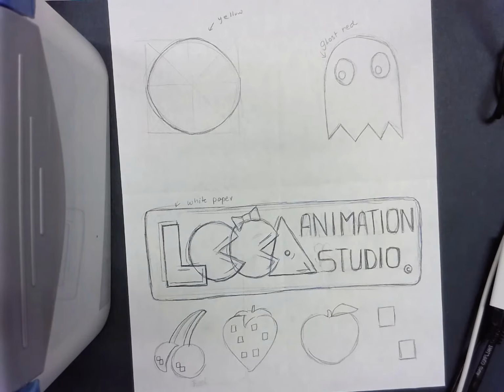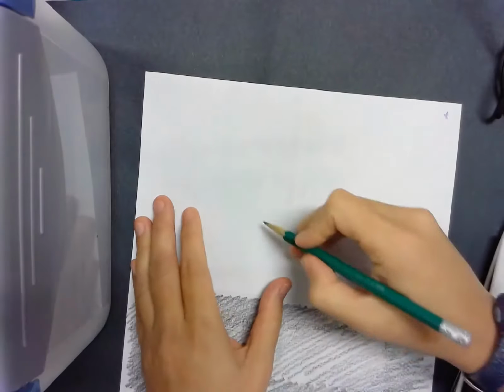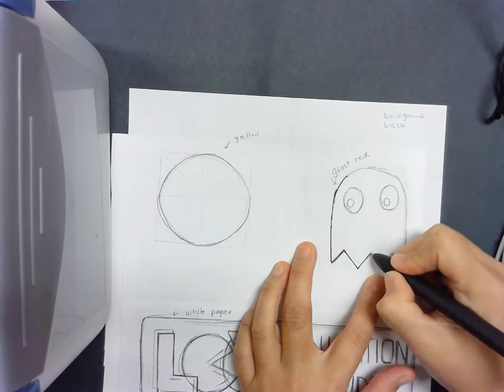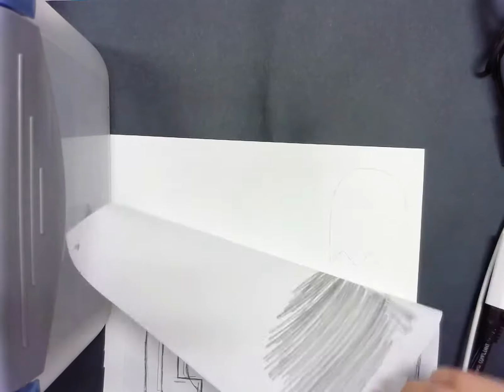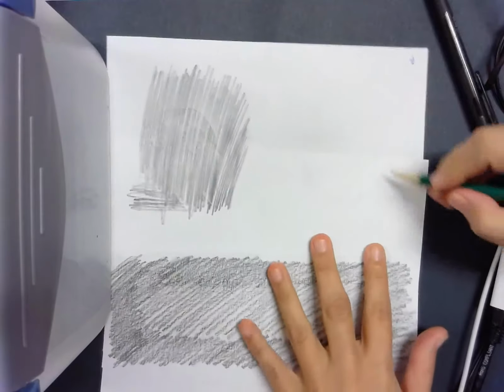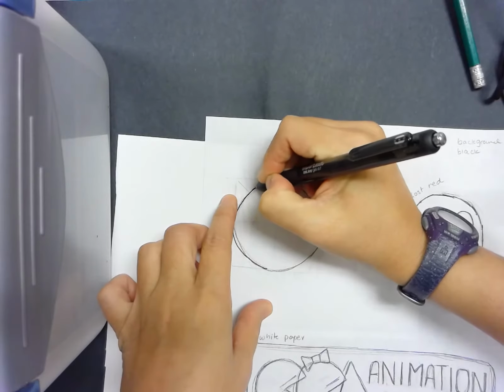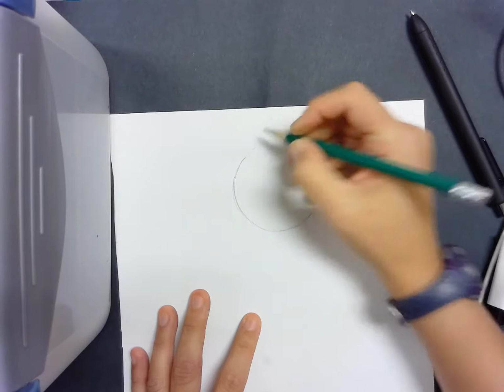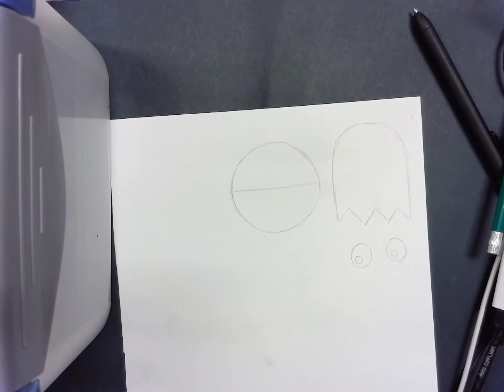02 Cut Paper Character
Step 2 in the cut paper animation. How to transfer your character drawing to card stock.